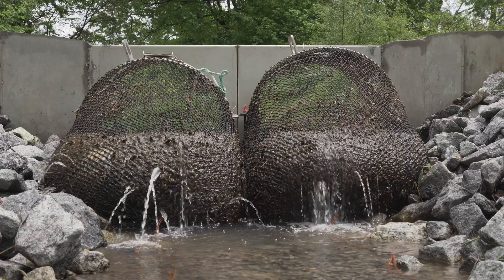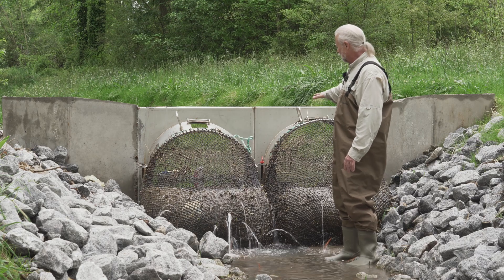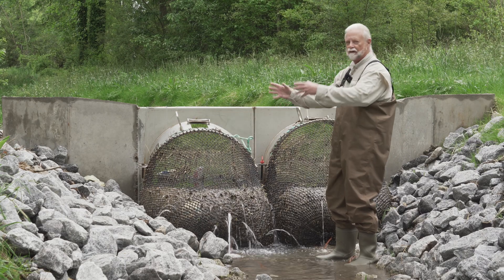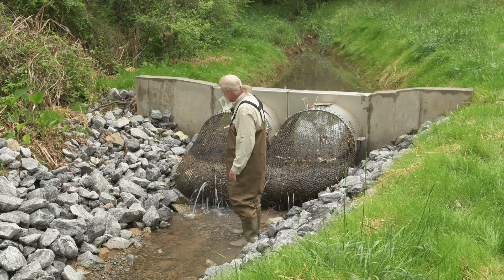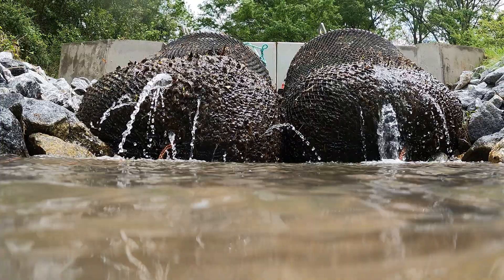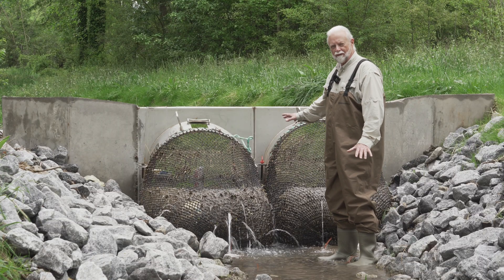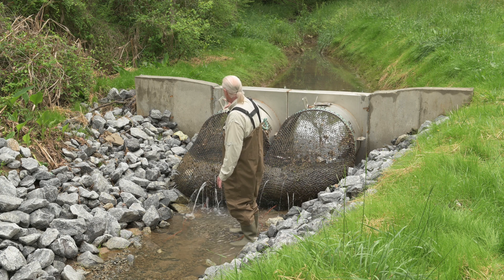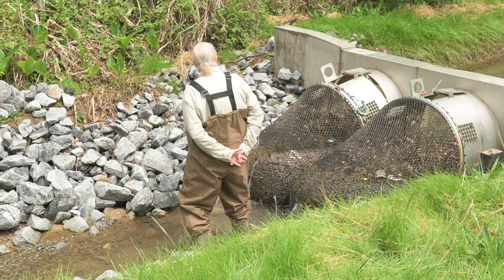StormX Trash Trap Netting System - VJ Engineering Authorized Agent for Malaysia, Singapore & Brunei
Catch Litter Upstreams - our StormX System capture litter before it reaches the ocean.

StormX™ can handle the power of storm water runoff and is the perfect tool for capturing both floatables and non-floatables. Equipped to handle “first flush” runoff, the StormX netting trash trap is the perfect tool for full capture at urban and industrial hot spots.

It is able to captures gross pollutants as small as 5mm and assists in sediment fallout and collection.

VJ Engineering Solutions Sdn Bhd is authorized agent of Stormwater Systems Pte Ltd, USA for Malaysia, Singapore & Brunei.